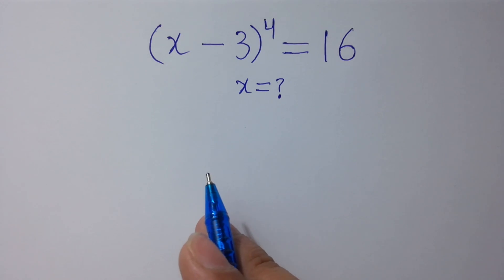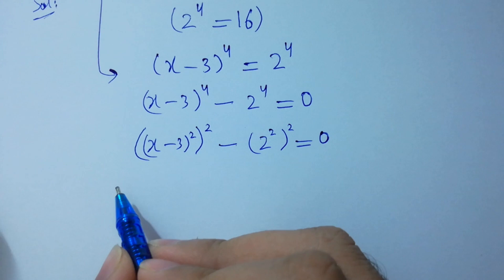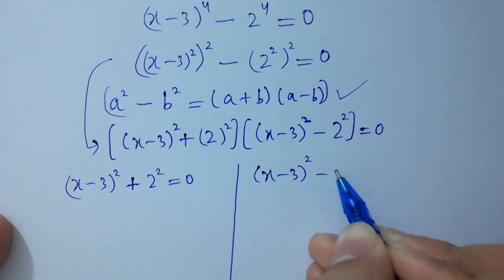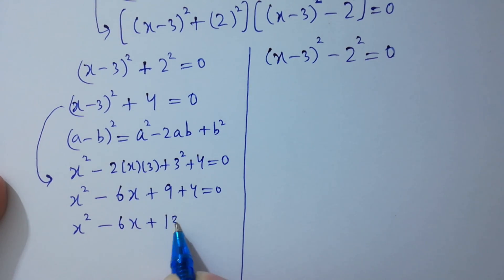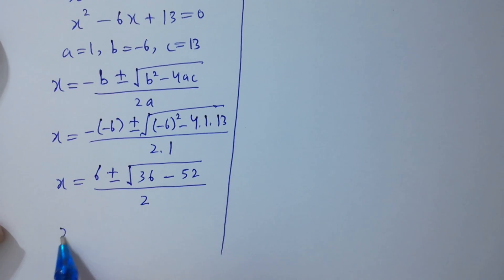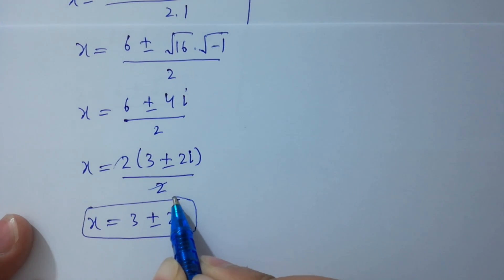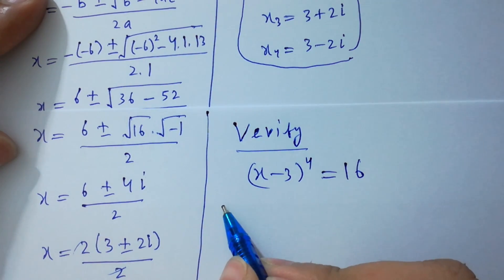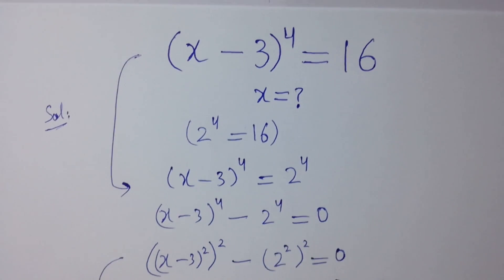Solving a 'Stanford' University entrance exam | x=?